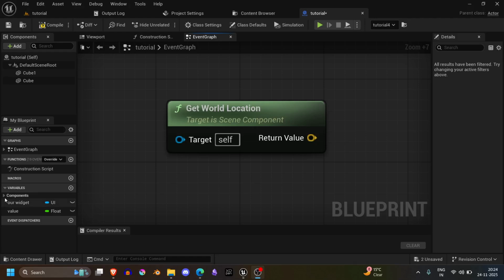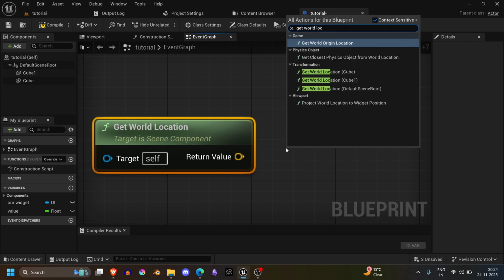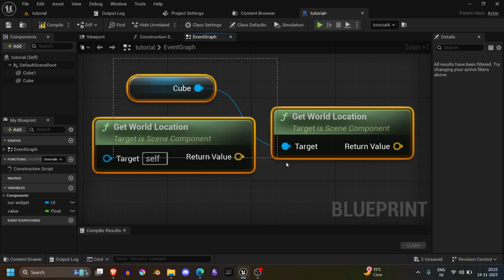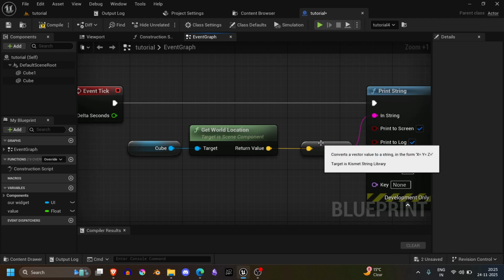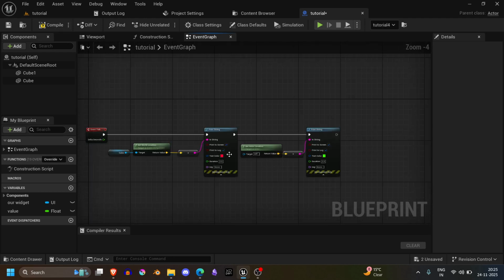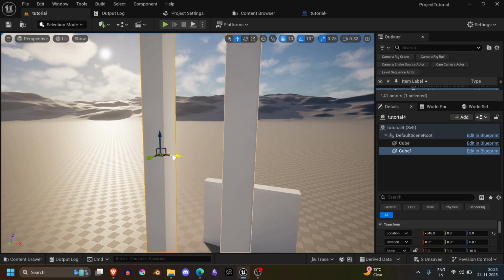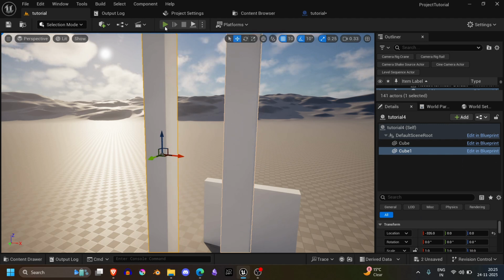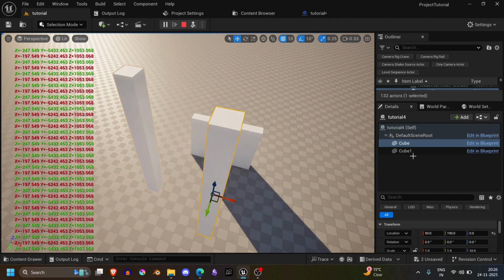How UE5 Knows an Actor’s Position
In this Unreal Engine 5 Blueprint tutorial, we break down Get World Location — one of the most essential nodes for understanding transforms, movement, interaction, and spatial logic in UE5.

This node lets you retrieve the exact world-space position of any Actor, Component, or Scene Root, making it a core part of almost every gameplay system.

0:00 What Does Get World Location Do?
0:12 Why Component Location Matters More Than Actor Location
0:26 Finding and Using the Get World Location Node
0:44 Comparing Actor Location vs Component Location
1:14 Testing World Location Changes In-Game
1:52 Where Should You Use Get World Location?

You’ll learn how to use Get World Location for:

Spawning actors at specific positions

Shooting line traces from meshes or sockets

Creating VFX, SFX, and decals at accurate locations

Moving objects toward a target

Getting character, camera, or weapon positions

Tracking AI targets and player distance

Handling UI indicators pointing to world objects

Driving procedural animation or IK logic

We also cover:

• World Location vs Relative Location
• Getting the location of Meshes, Colliders, Scene Components
• Using locations inside traces, lerps, and movement systems
• Passing world positions into HUDs and widgets
• How transforms work internally (Location, Rotation, Scale)
• Socket locations using Get Socket Location
• Debugging world positions with Draw Debug helpers

By the end, you’ll know exactly how to pull position data from any object and use it across your gameplay logic, movement code, and interaction systems.